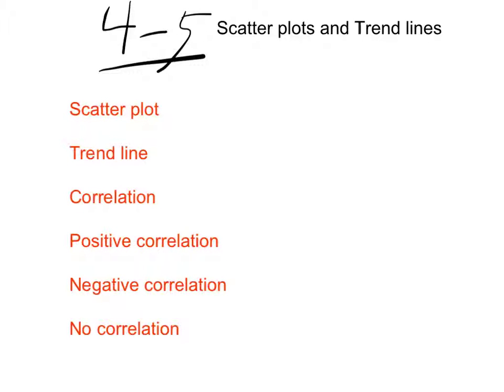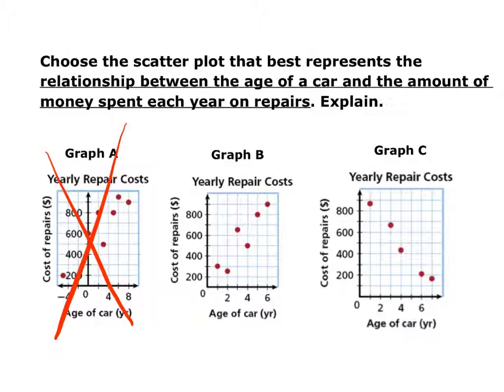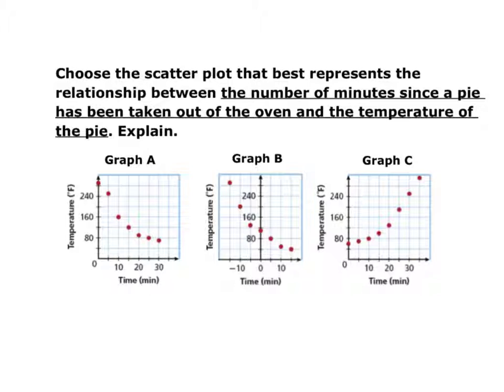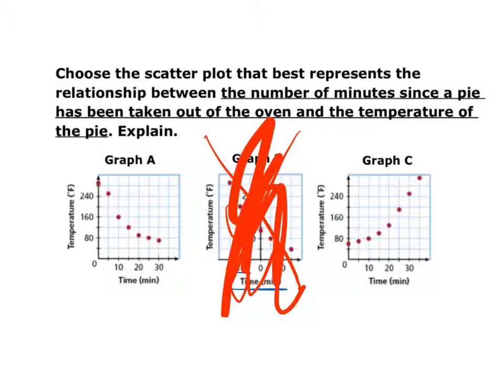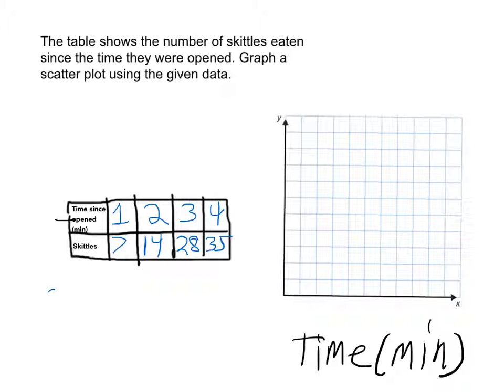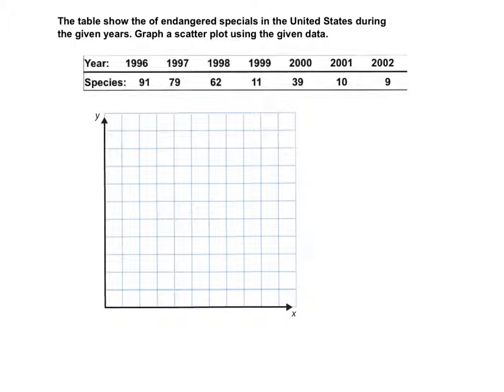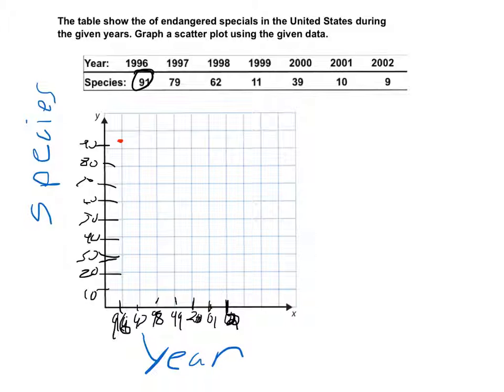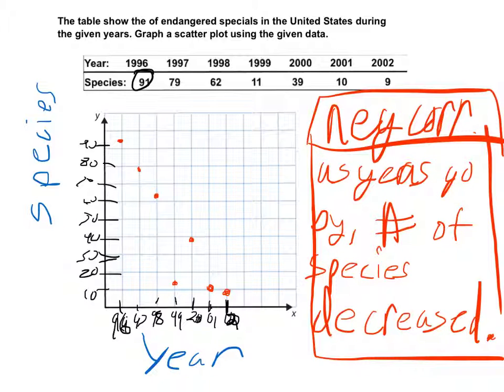Semester math project